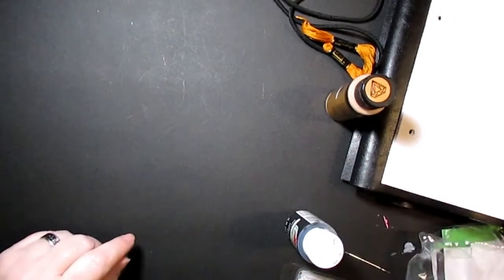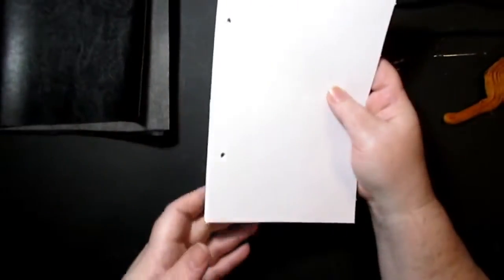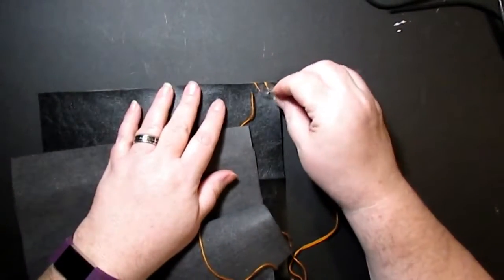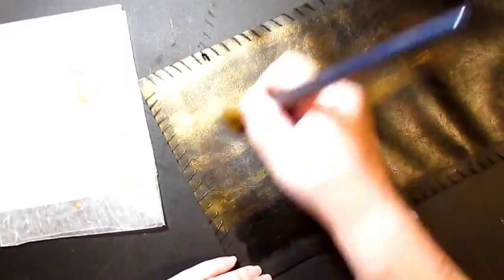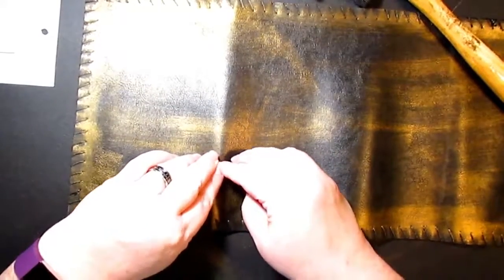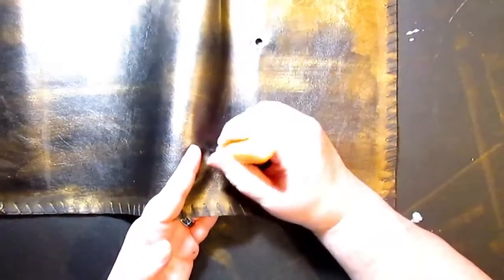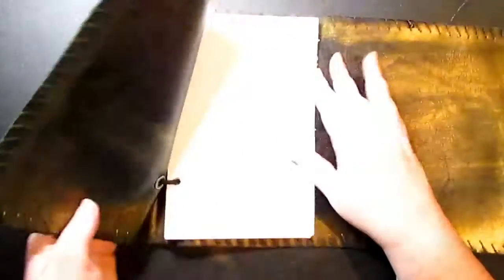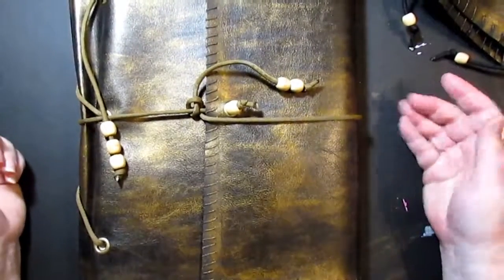How I made my Book Of Shadows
Just a short tutorial showing how I made my book of shadows.